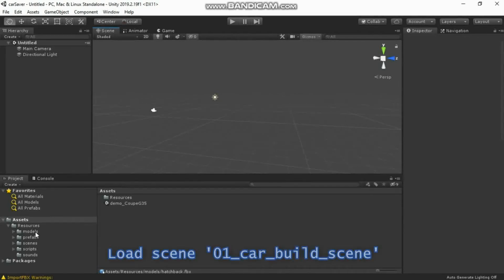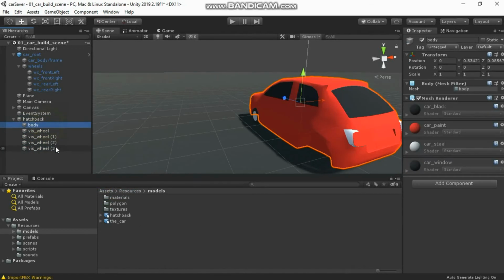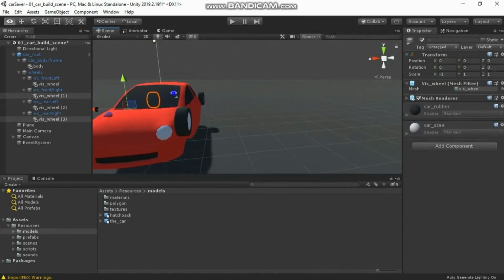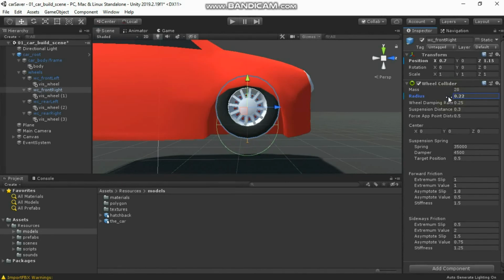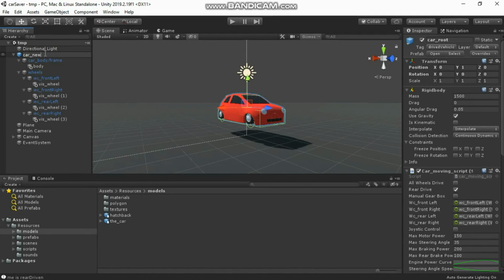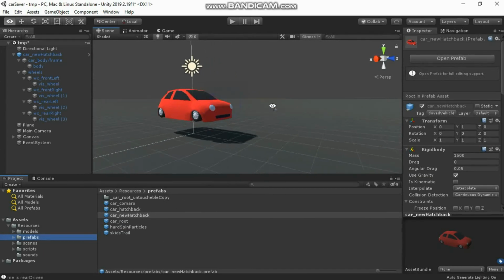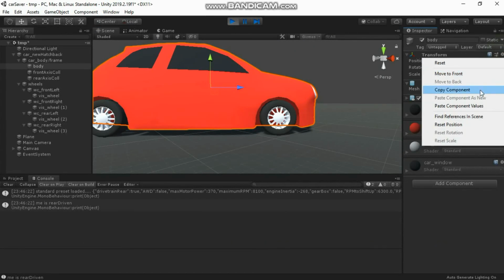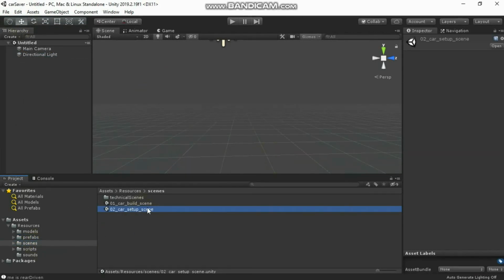02_CBS_import_to_Unity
In this video I'll show you how to import 3D model of vehicle to Car Builder Sandbox Asset